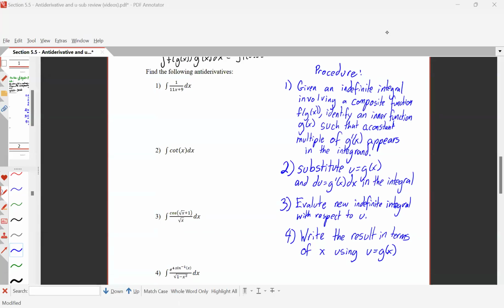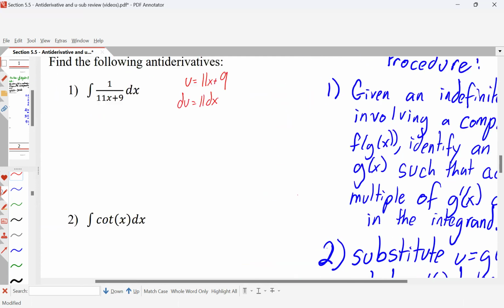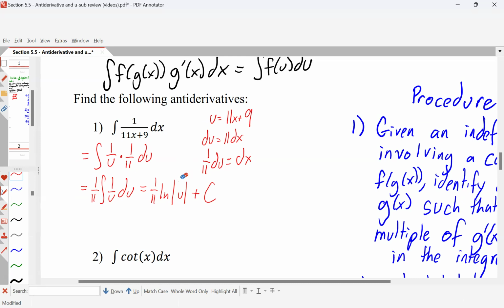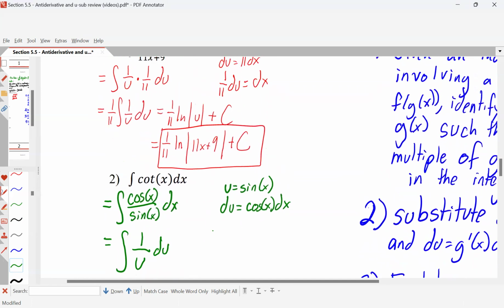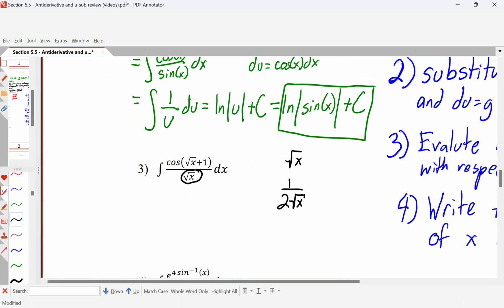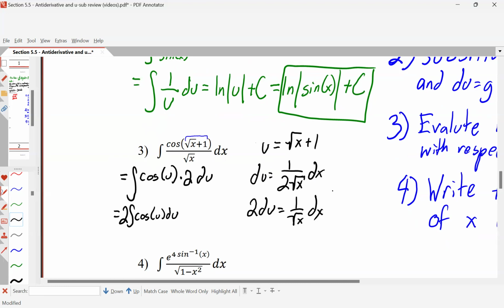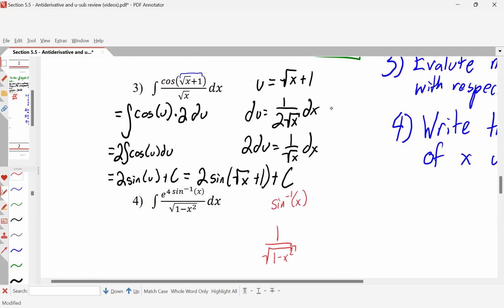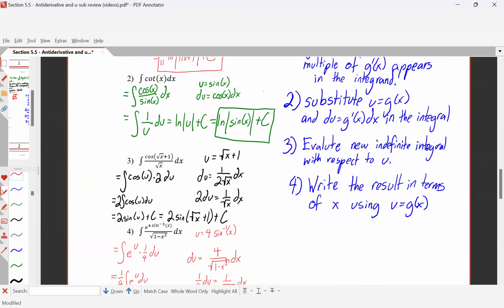U-substitution Indefinite Integral Examples